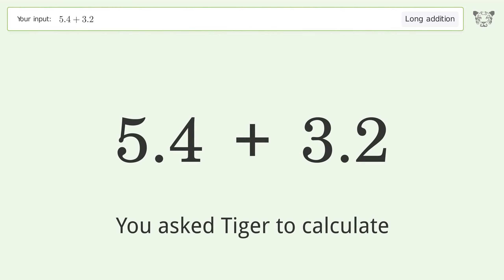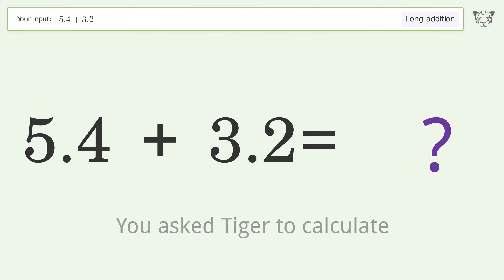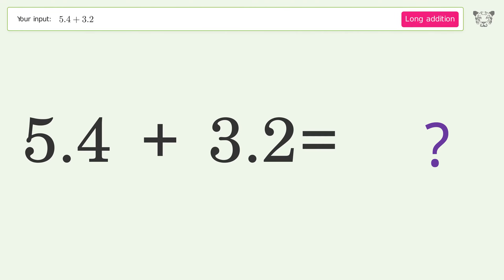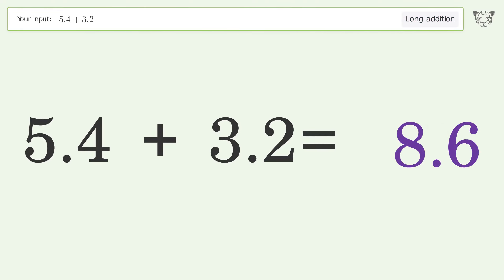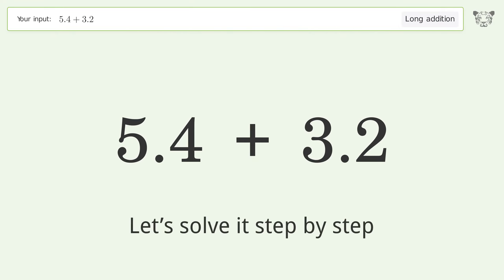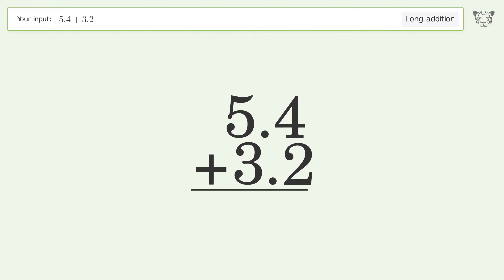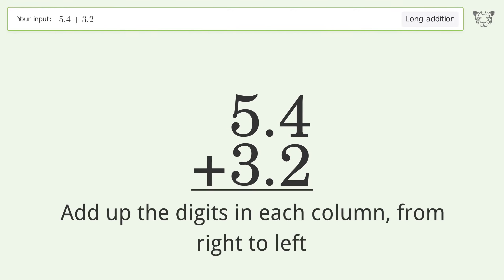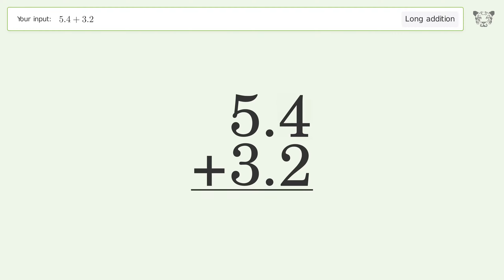Long addition: Solve 5.4+3.2 step-by-step solution